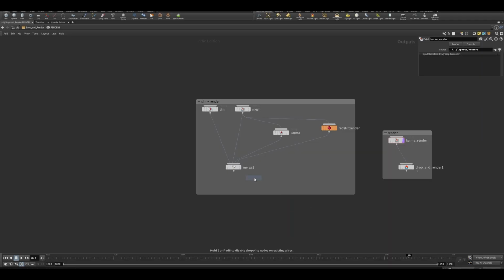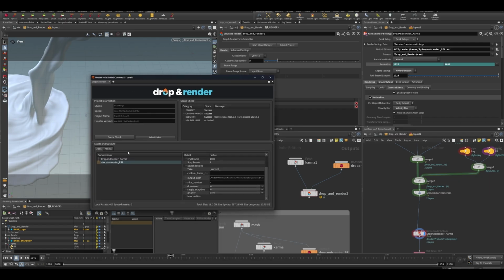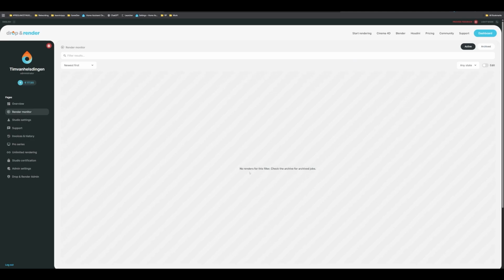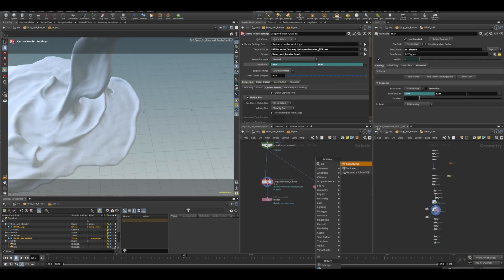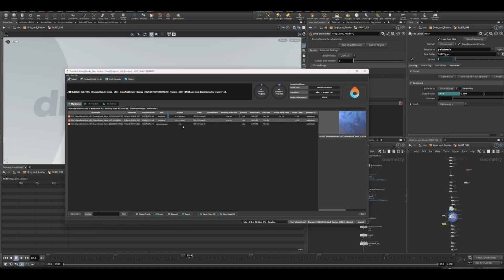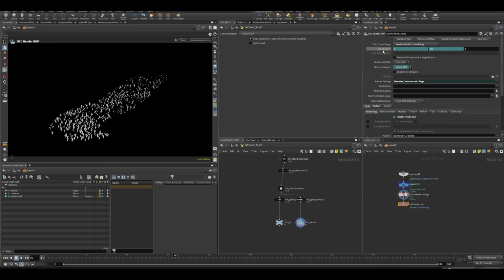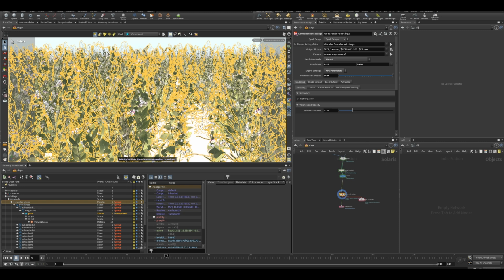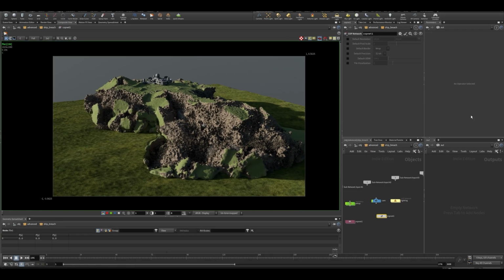A New Houdini Renderfarm: Drop and Render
I've been helping Drop & Render out to bring Houdini support to their renderfarm, and it's now finally out for public use! Give it a whirl and let me know what you think!